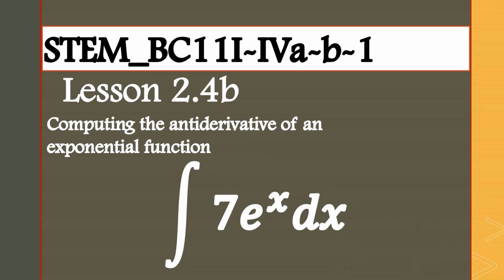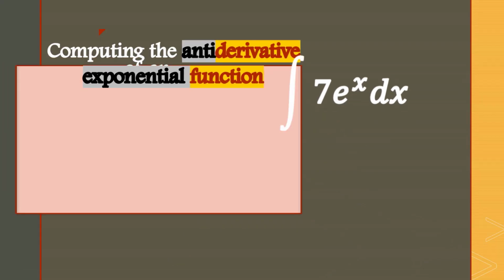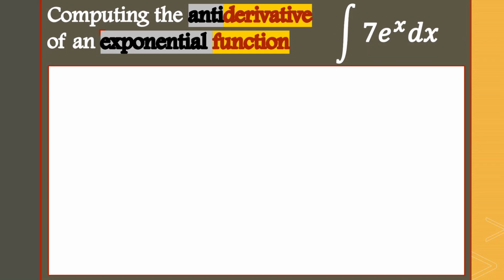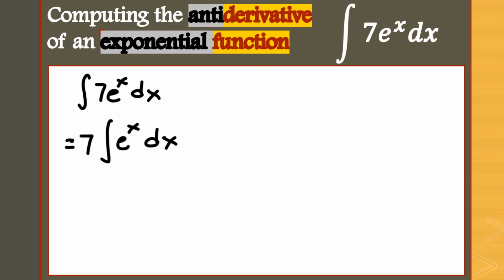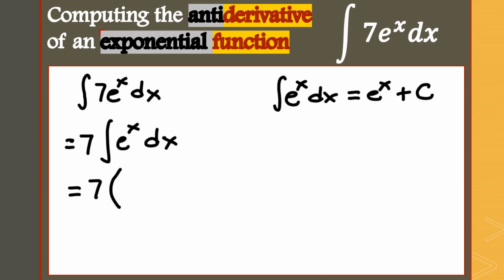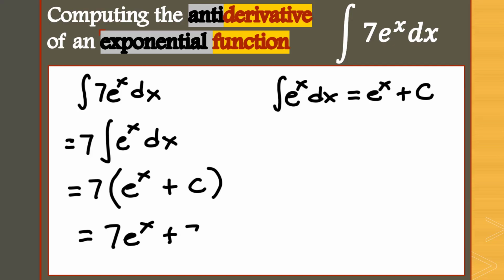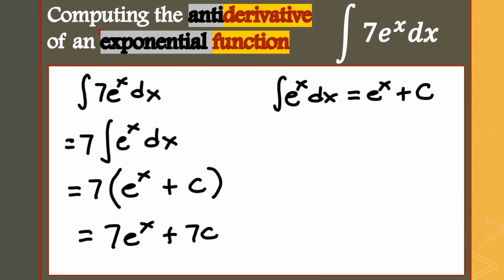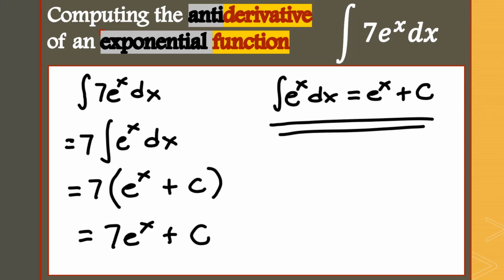THE CALCULUS: Computing the Antiderivative of an Exponential Function_2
Sample Exercise on Computing the Antiderivative of an Exponential Function

Credits to
1. MS PowerPoint for video production.
2. Camtasia 2019 for video editing.